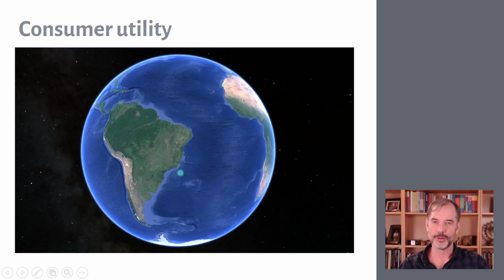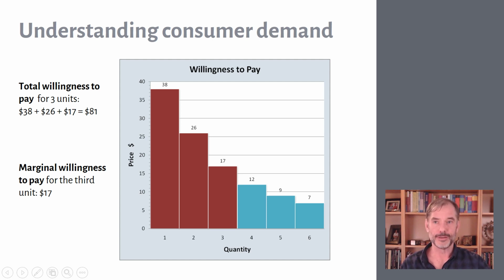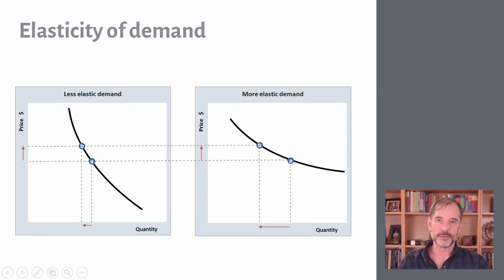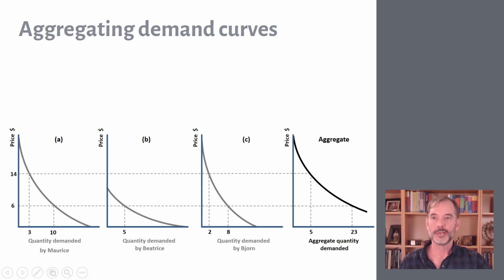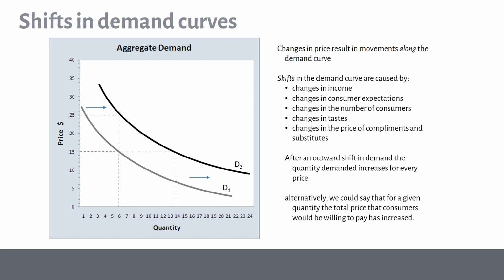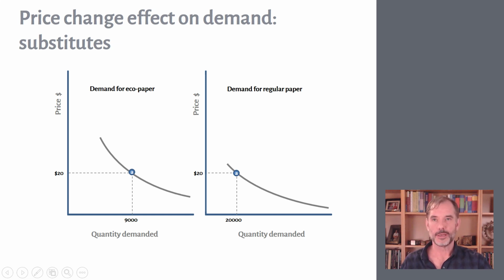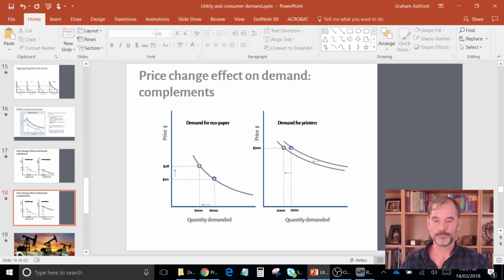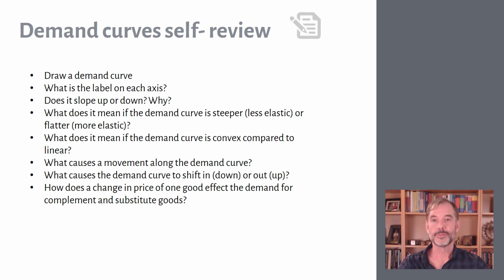Utility and consumer demand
Introduction to consumer demand theory including: marginal and total utility, marginal willingness to pay, demand curves (slope, curvature, movement along and shifts, individual and aggregate demand), demand elasticity, and price effects on complementary and substitute goods.